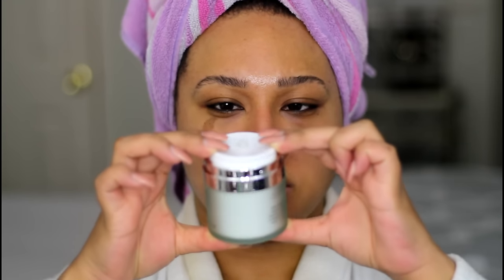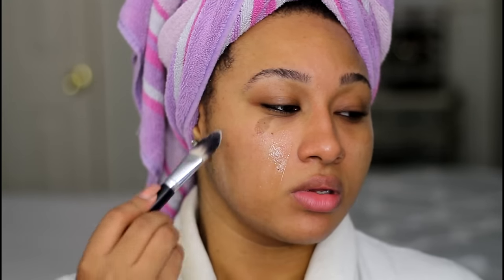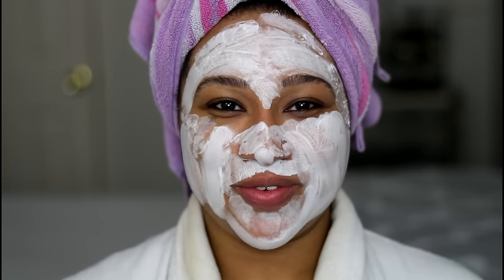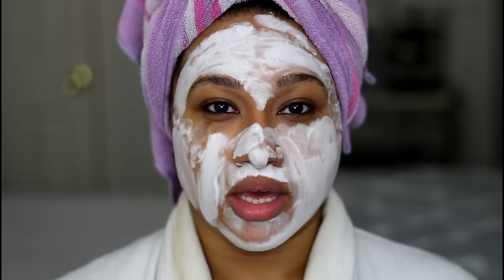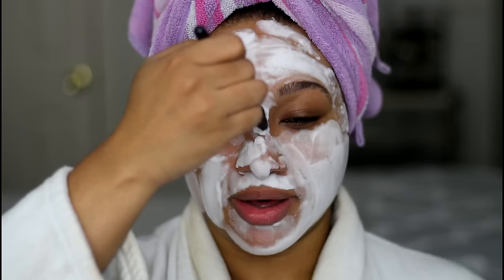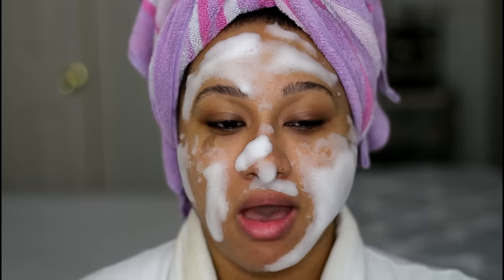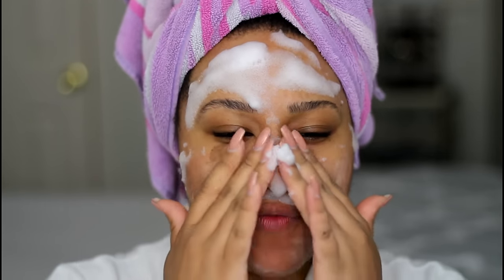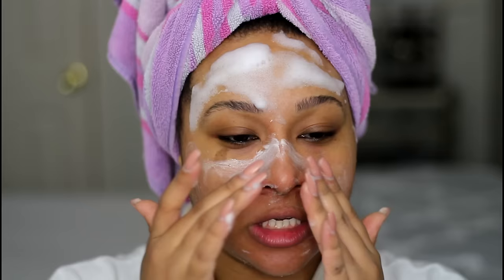First Impression! | MASQUE MONDAY: e.l.f. Hydrating Bubble Mask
FAQ's

- THE CAMERA I USE: Canon T5i

-  HOW I EDIT MY VIDEOS: Cyberlink Power Director

-  BACKDROPS ARE FROM: Backdrop Express

-  MY LIGHTING SETUP:  1 Mini Ring Light by Stellar Lighting Systems & 2 Umbrella lights (from random seller on Amazon)